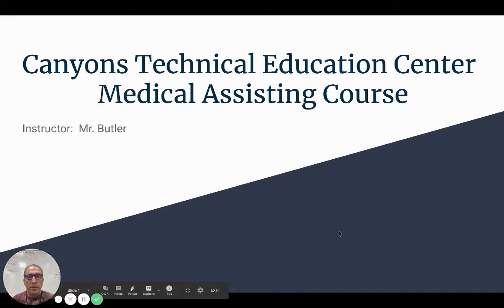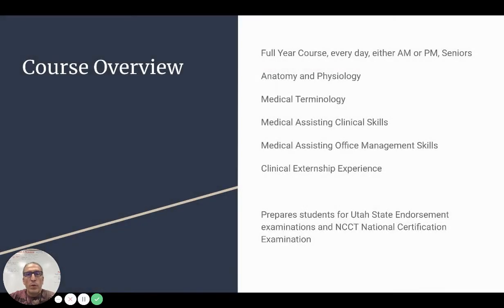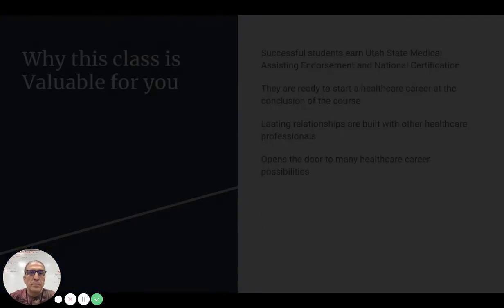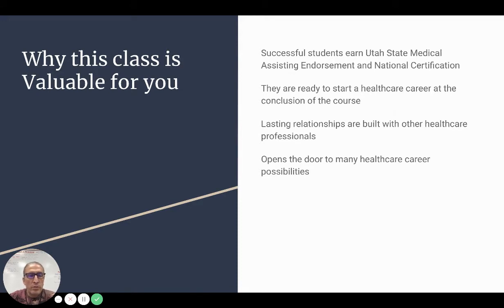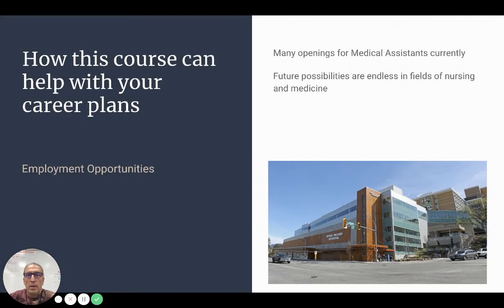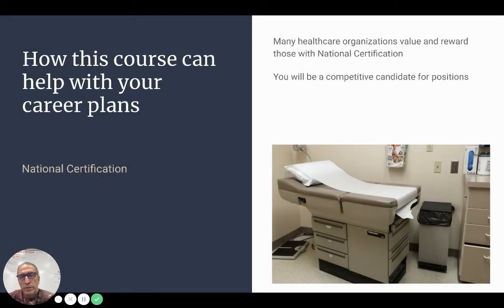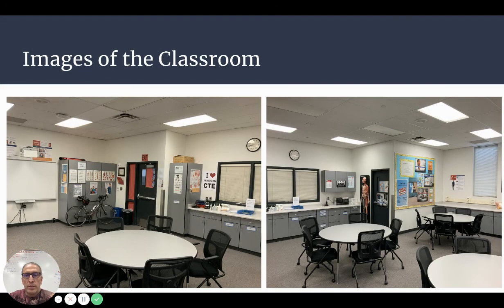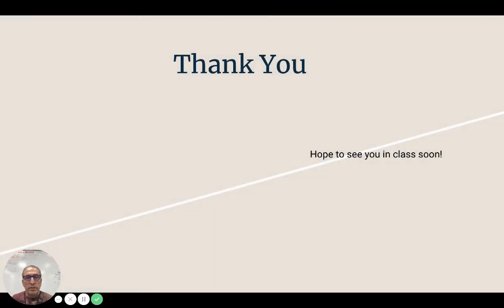MEDICAL ASSISTANT (MA)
This program provides students with opportunities for growth as they
become proficient in medical terminology, front office administration, and a wide range of clinical skills. Students learn techniques for effective management of patient care and how to provide a safe environment that promotes healing. Students who successfully complete this course receive a Medical Assisting Endorsement from the State of Utah and an option to test for the National Medical Assistant Certification.